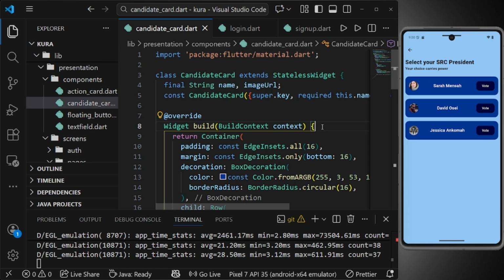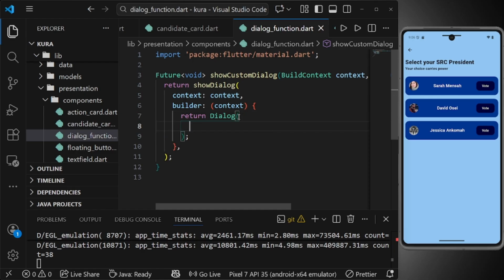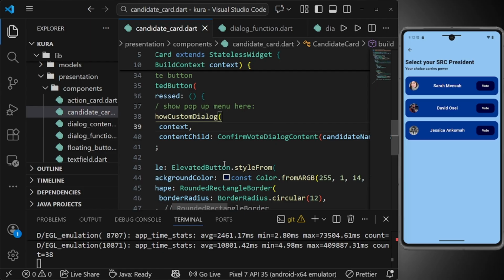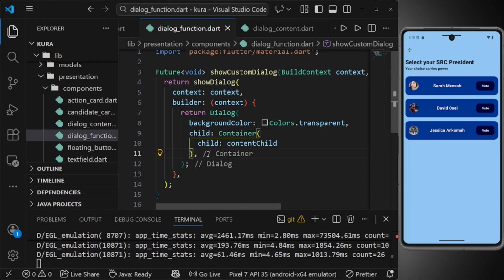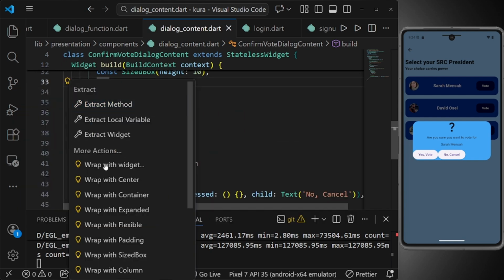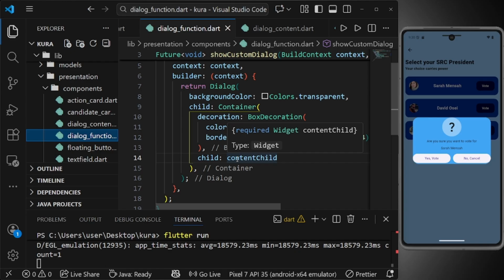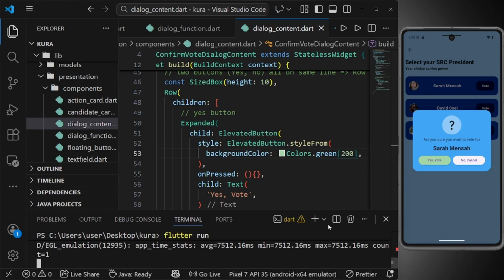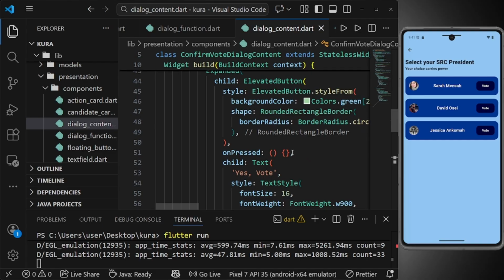Progress 5: Confirmation Dialog